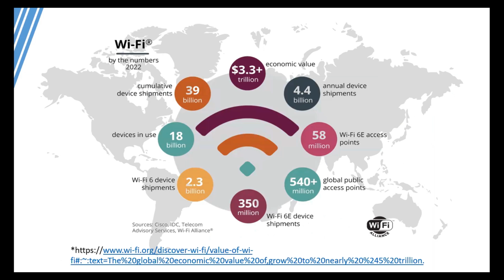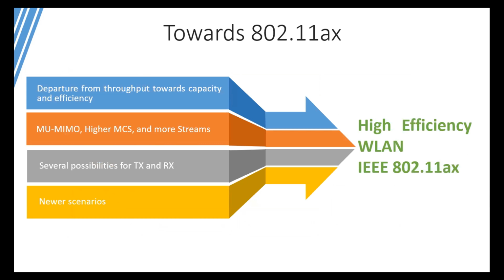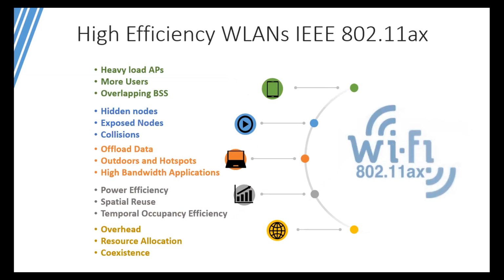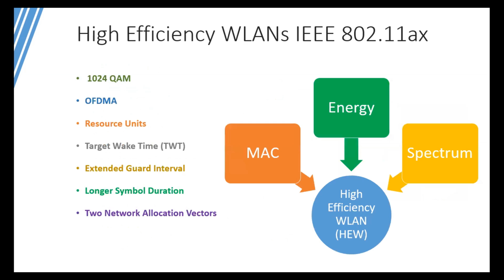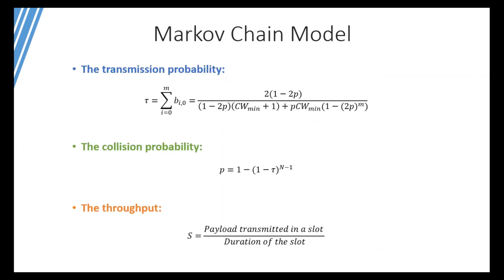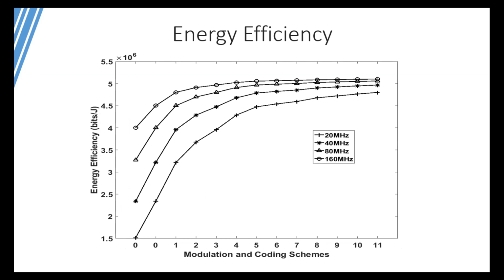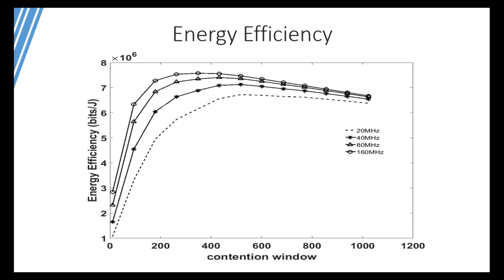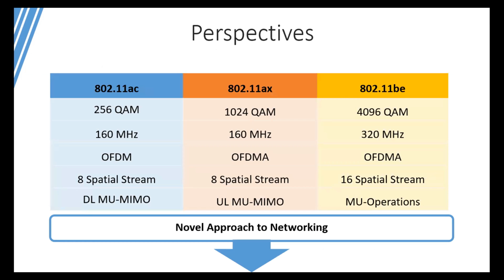On the Energy Efficiency of IEEE 802 11Ax High Density WLANS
Authors

Zineb Machrouh, Abdellah Najid and Iyad Lahcen-Cherif, INPT, Rabat, Morocco

Abstract

Wireless communications evolved in a remarkable way during the last decade and is well on its way to surpass wired internet. The demand shifted towards higher transmission speed for more users and heavier traffics. In this paper, we present an IEEE 802.11ax scenario, in which we study the energy efficiency for the key metrics of the MAC layer. In this latest edition, called High Efficiency WLAN (HEW) energy is a main concern in order to satisfy scenarios of internet of things and wireless sensor networks. we prove that some of the new features such as the higher order modulation and coding schemes enhance remarkably the energy efficiency. We also show the impact of an increase in the number of users on the system and prove the payoff of using IEEE 802.11ax. We evaluate the contention window size performance as one of the most important metrics, on which throughput highly depends.

802.11ax, Contention Window, Energy Efficiency, Throughput, Wireless Networks.